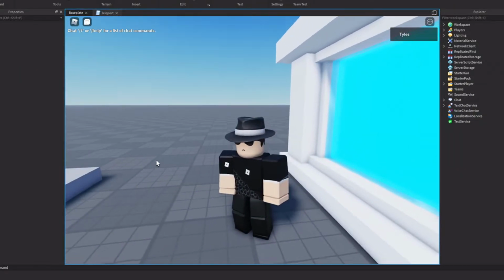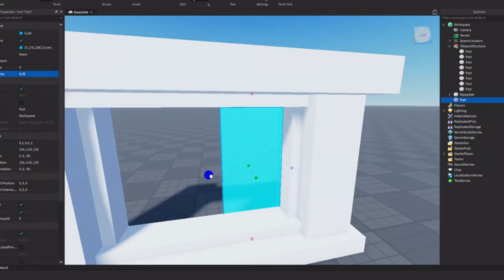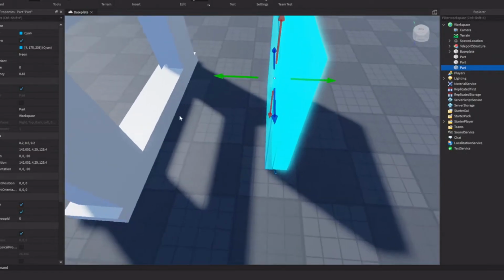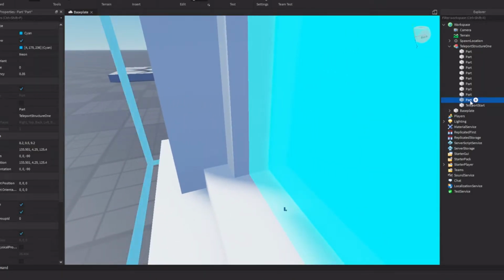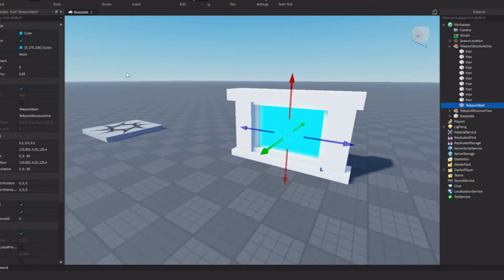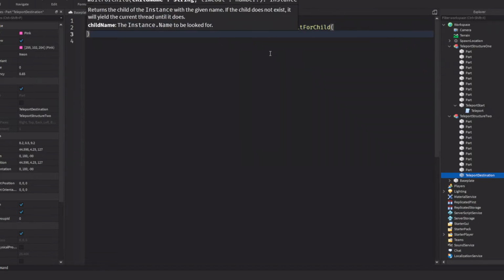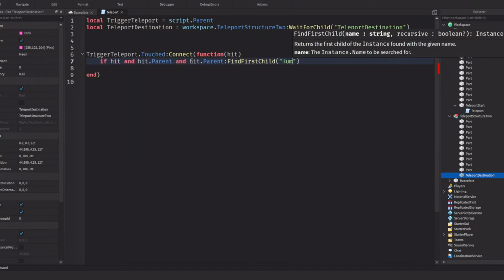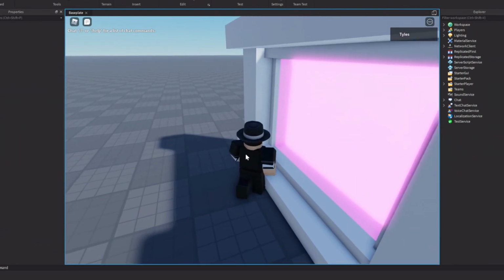How To Make A Teleporter || Roblox Studio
Today I teach you guy's to to build and code your very own teleporters in Roblox Studio.